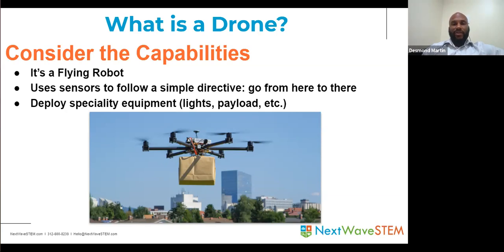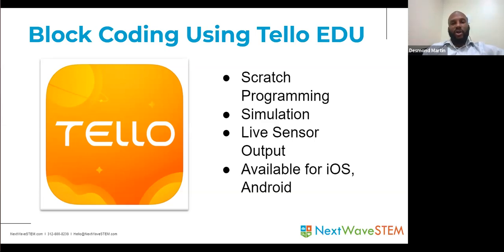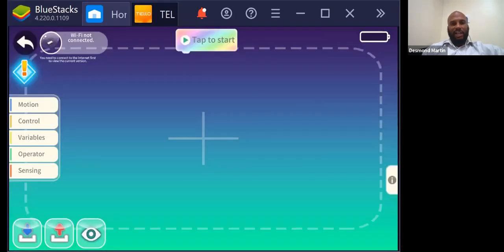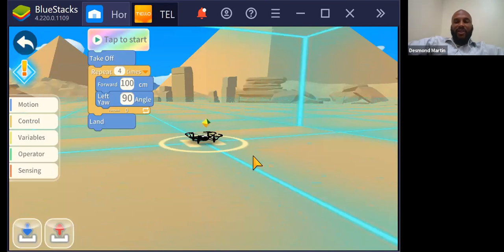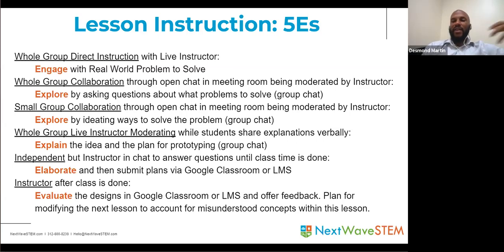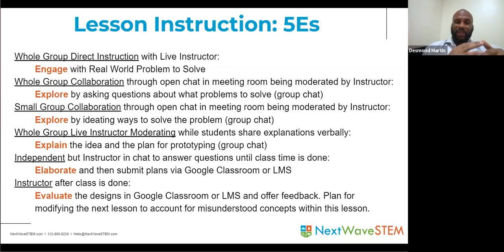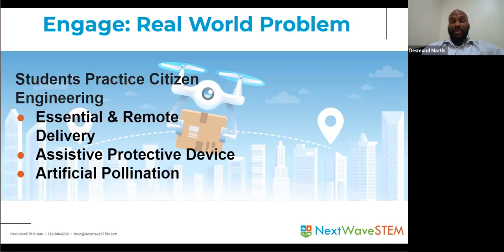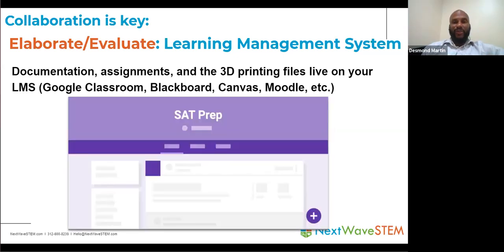How to Teach Drones Remotely NextWaveSTEM Webinar (8/25)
When working with students at distance, it can be difficult to keep them engaged with subjects in STEM, especially if there’s a lack of physical equipment. NextWaveSTEM’s drones courses are designed to specifically overcome that challenge. Tune in as we discuss how to teach using drones remotely with your students.

Webinar Objectives:
- Learn how to use the TelloEDU application to teach concepts using drones.
- Understand an effective remote learning instructional model